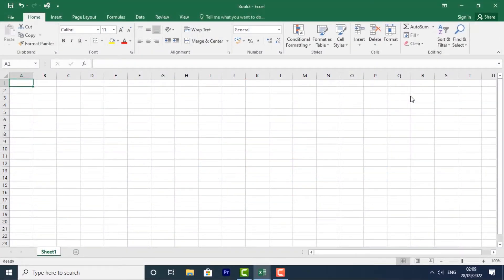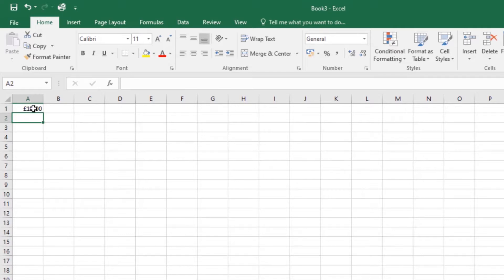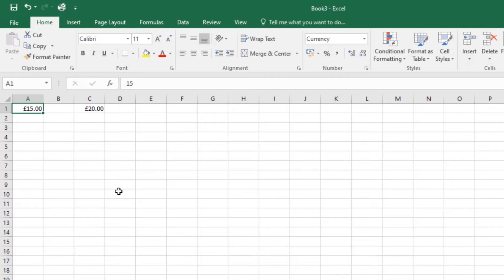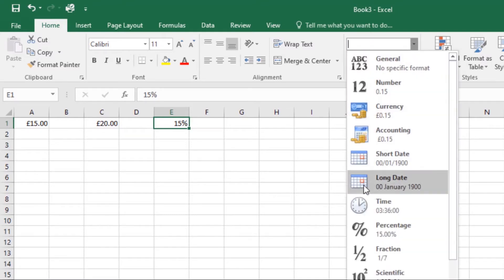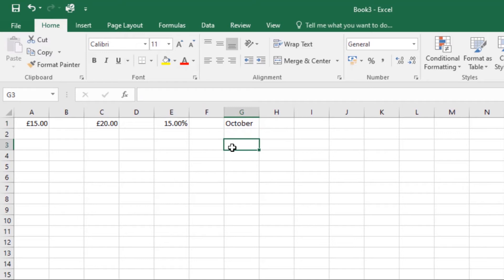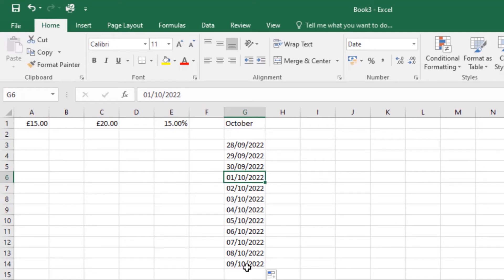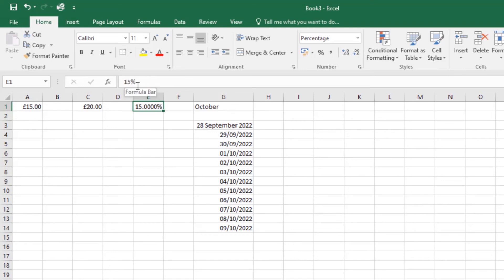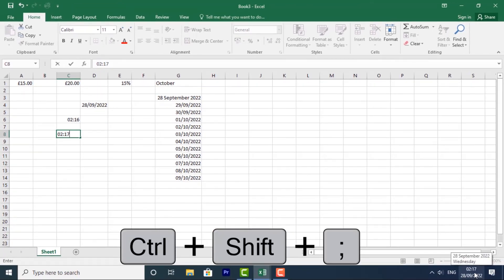Microsoft Excel : Understanding Number Formats / Master Microsoft Excel Beginner to Advanced guide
In this video, you'll learn • Applying number formats
• Using number formats correctly
• Using percentage and date formats
• Number formatting tips